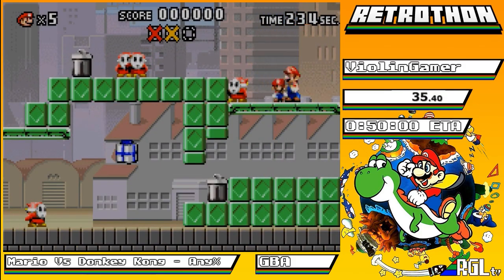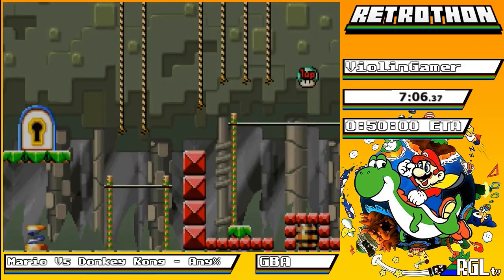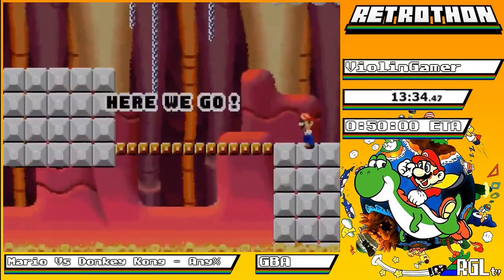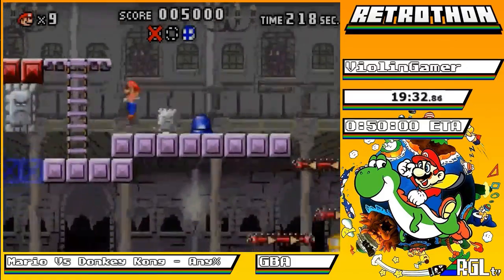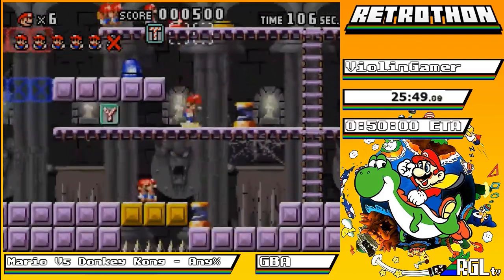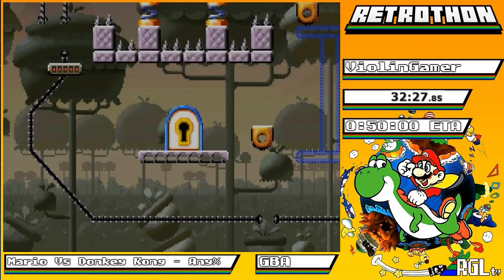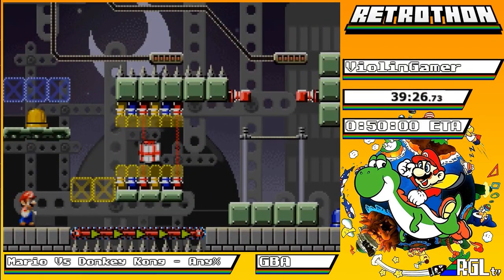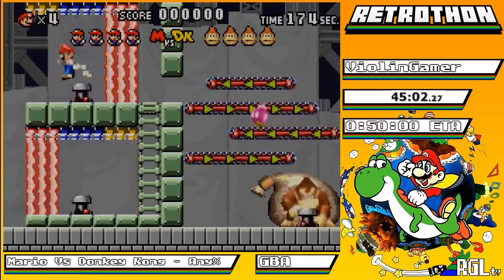Retrothon 2019 - Mario Vs Donkey Kong with ViolinGamer